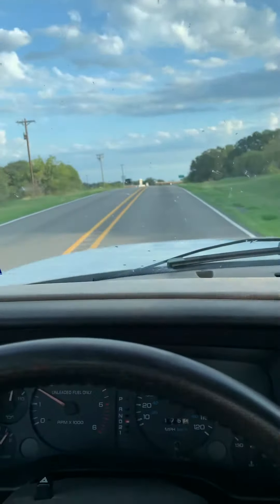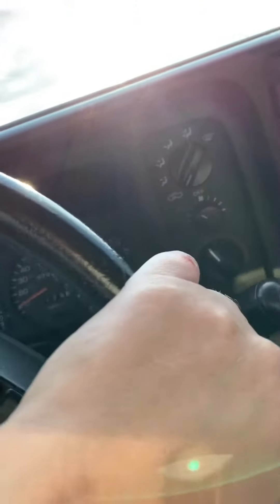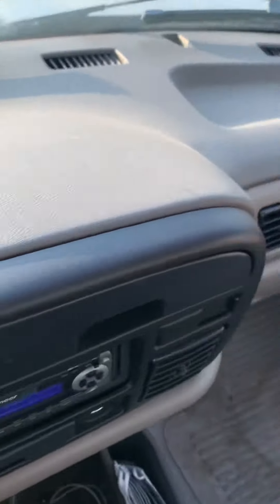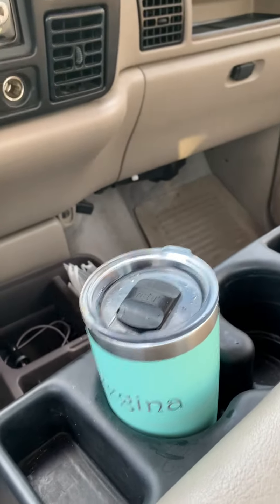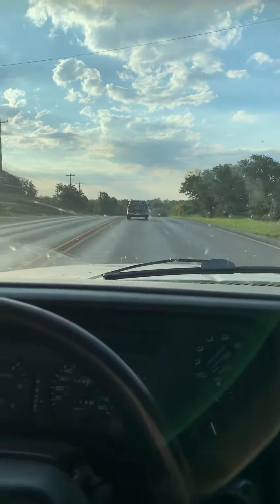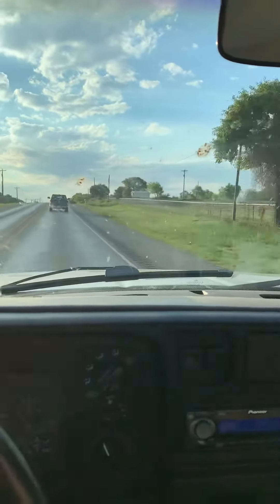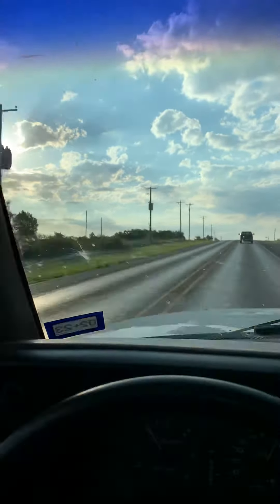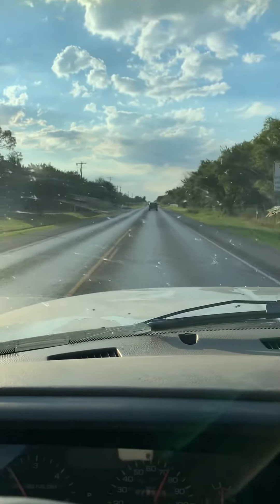1995 Dodge Ram 1500 and a Dr Pepper With Ice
I love this old 1995 Dodge Ram 1500 and I love a good cup full or Dr Pepper with Ice.